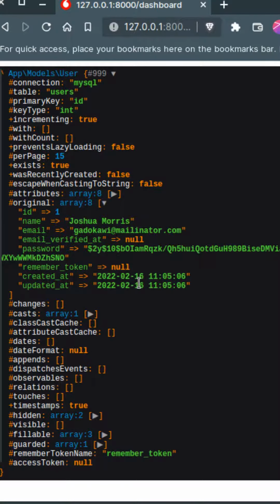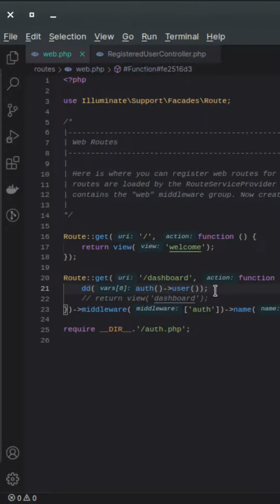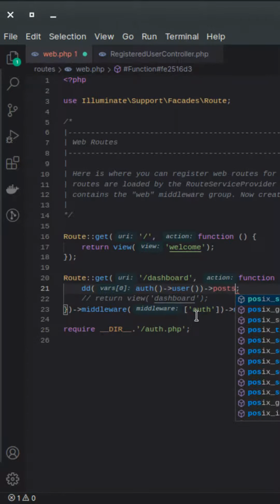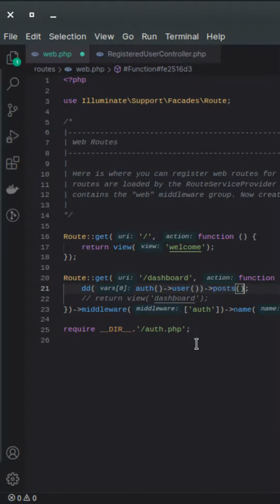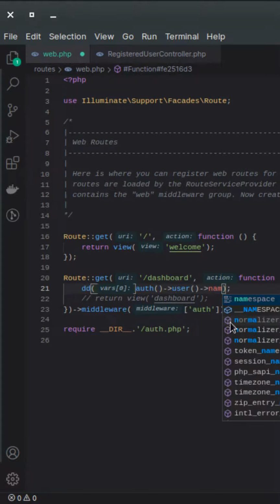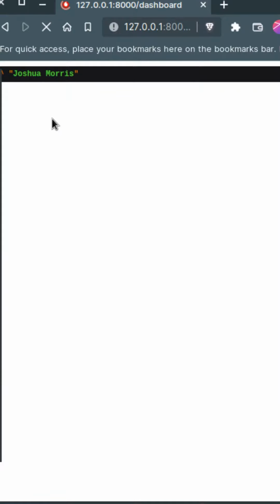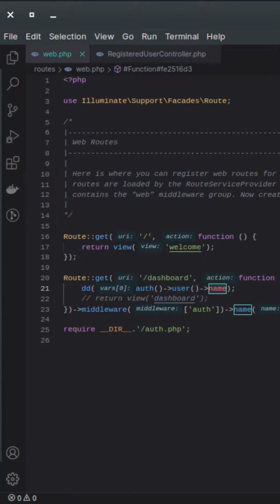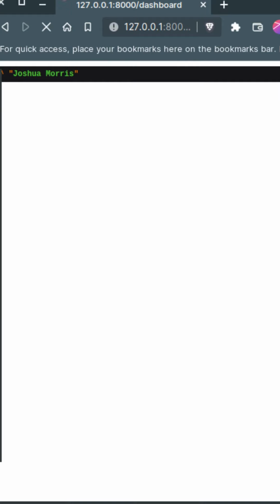what you can do with auth in laravel ? | laravel tip of the day